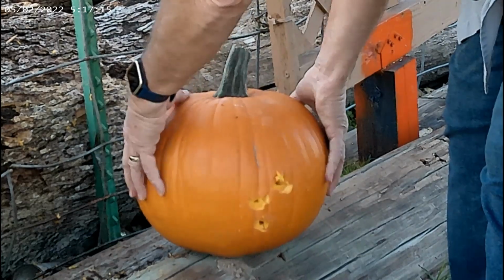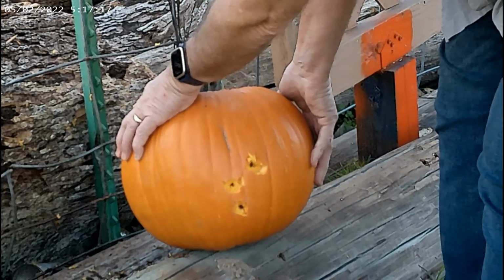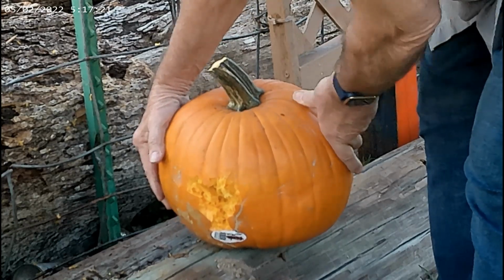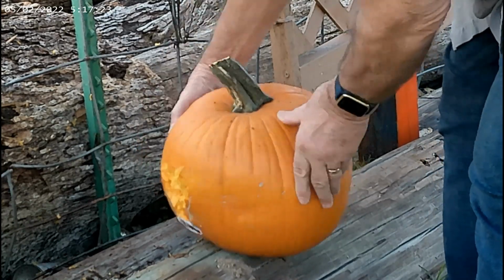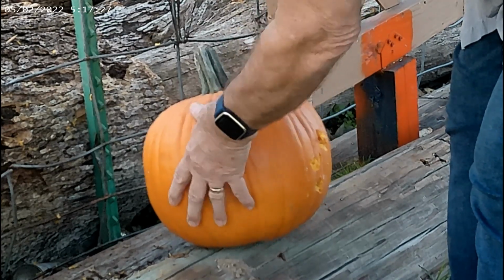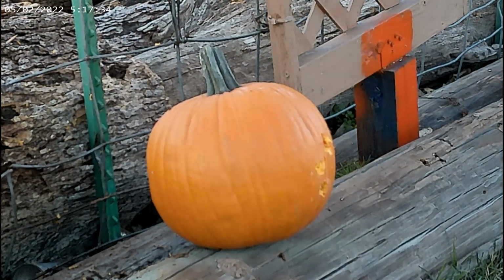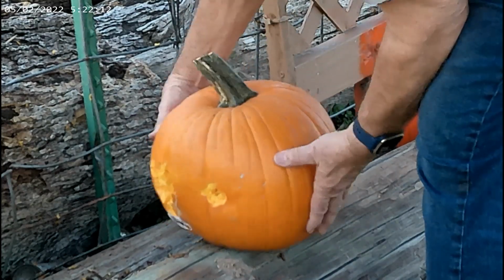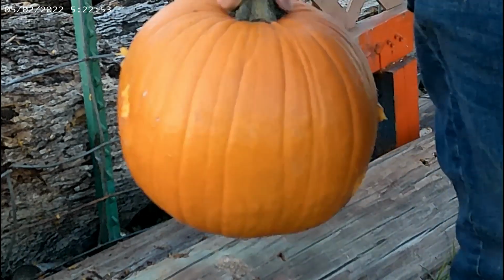Shooting a Pumpkin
Its been many years since the Kennedy assassination in Dallas Texas.  For years the emergency room doctors were silent but, recently they have said that when Kennedy came into the ER he had a small entrance wound along the hairline and large gaping hole in the back of his head.  Later when the autopsy pictures were released these same doctors insist the wounds had been changed to reflect an entry wound from the back and an exit wound in the front.  This video seeks to dispel the myth that the wounds seen in the ER were from the back and support the Doctors opinion that kennedy was shot in the head from the front.